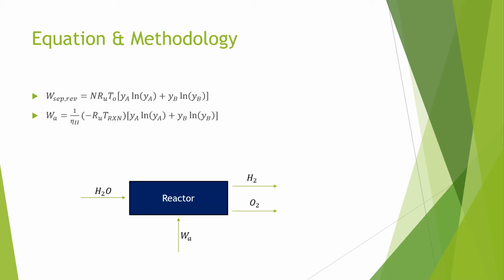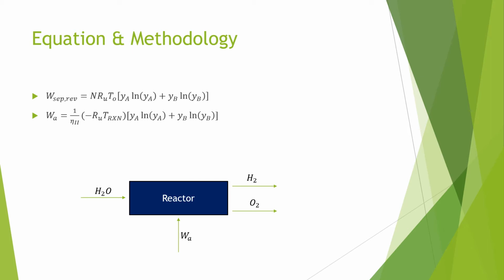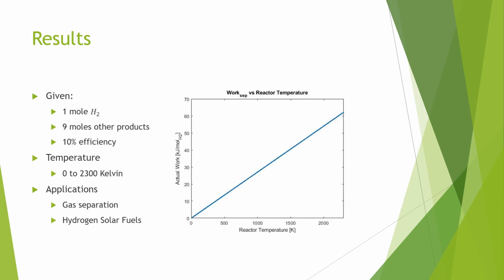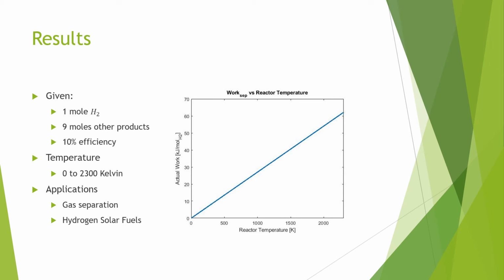ME 490 Wsep